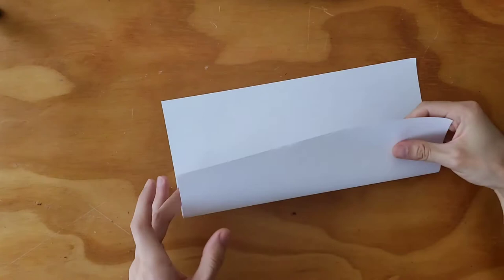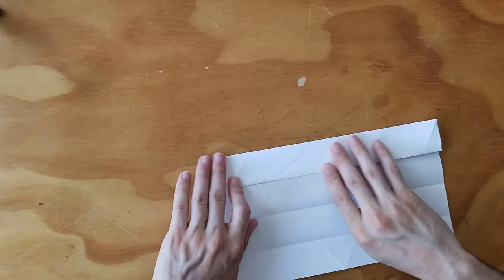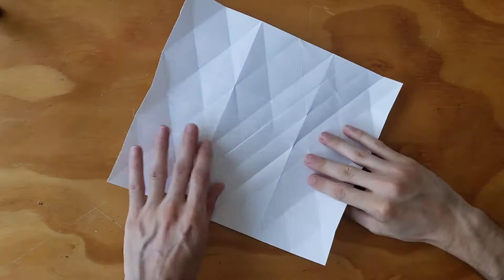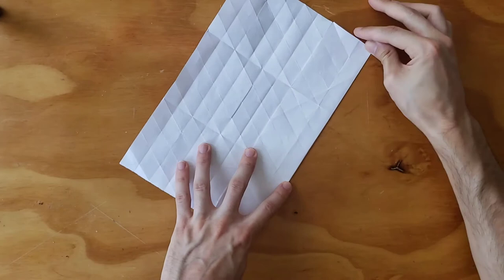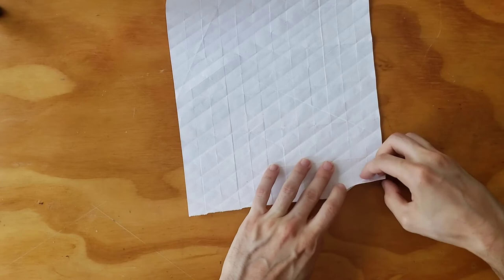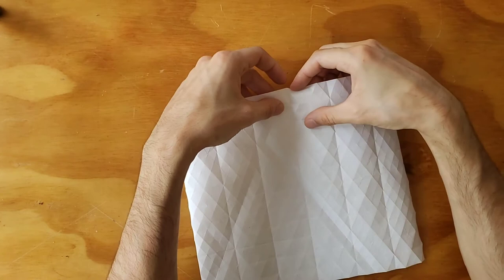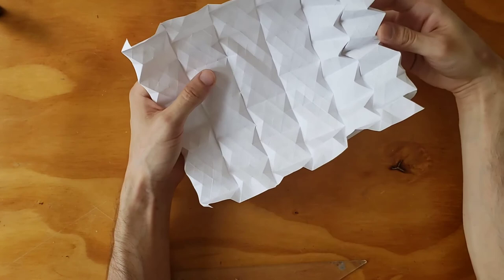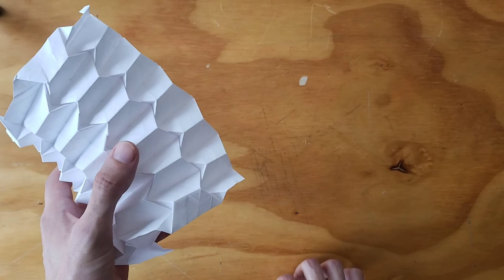Hexagonal Waterbomb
Today, we fold what I call the Hexagonal Waterbomb.

I've toyed and admired the motif for quite some time and just recently applied it to a folding tessellation.

I don't know if this design has been published or coined by another designer, if you are aware that's the case, do let me know.

We use a 1 : sqrt(3)/2 rectangle.

So that means that the long edge is unit length, and the short edge is the height of an equilateral triangle.

The pattern is very simple but it is somewhat difficult to crunch into position.
It's a great experience and exercise.

We get the motif in the five minutes or so,
The first level of the pattern in the next 15 minutes or so, and the second level in the remaining 25 minutes.

Feel free to experiment with it.

"I think that ideas exist outside of ourselves. I think somewhere, we're all connected off in some very abstract land. But somewhere between there and here ideas exist."

-David Lynch